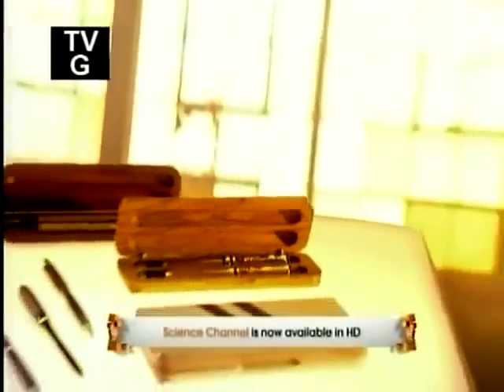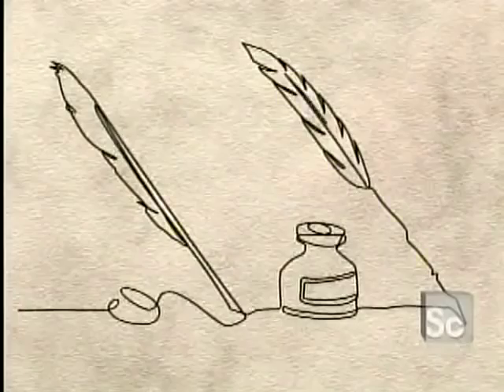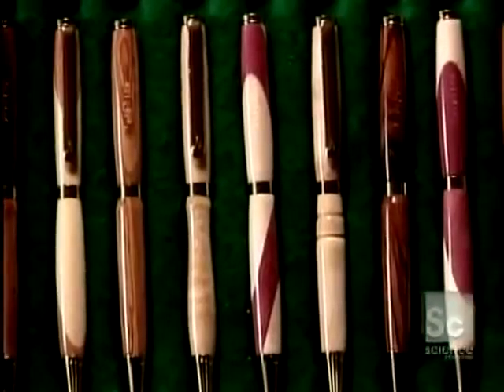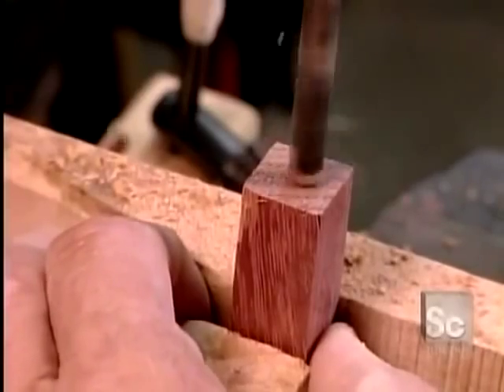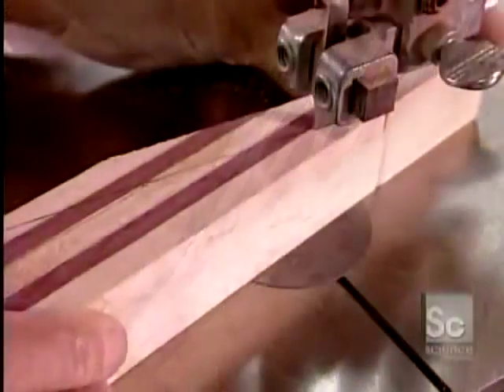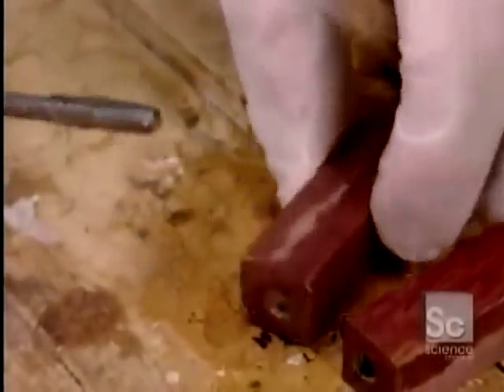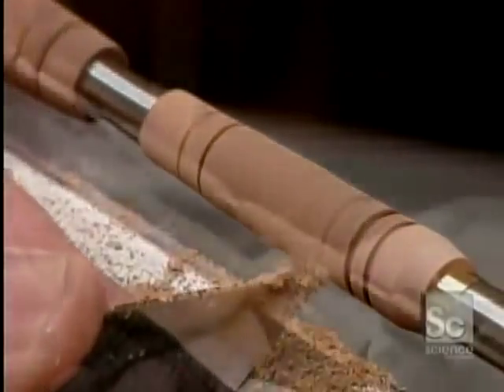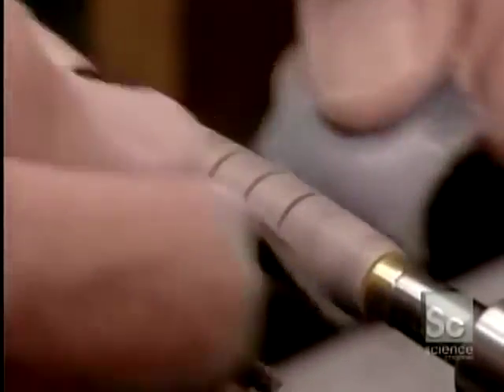How It`s Made | Handcrafted Wooden Pens